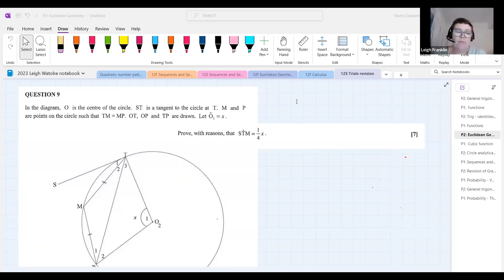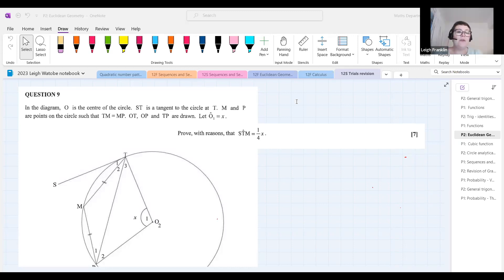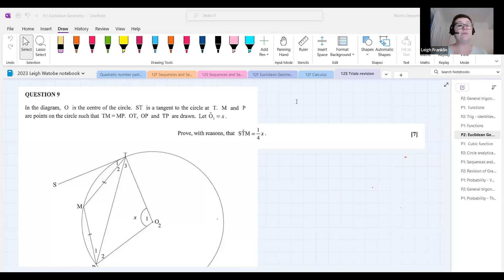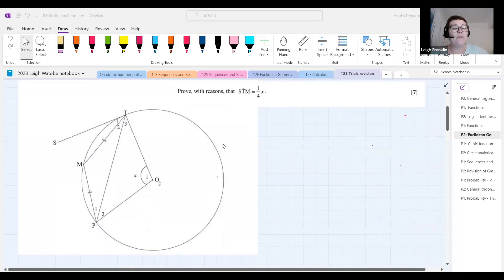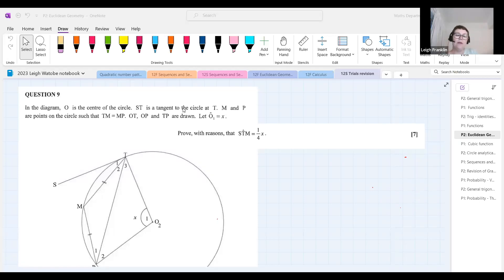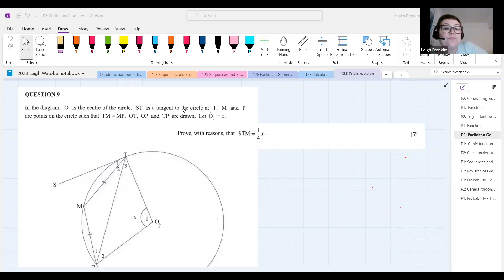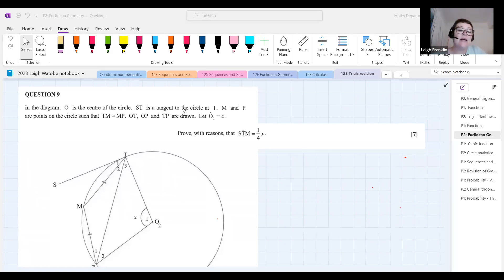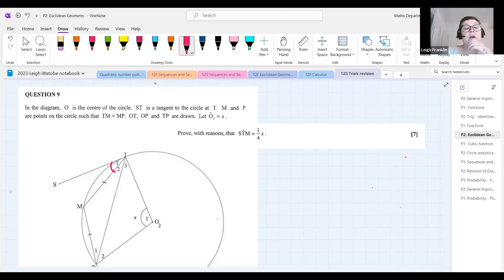Grade 12 - Revision - Trial Exams (euclidean geometry)